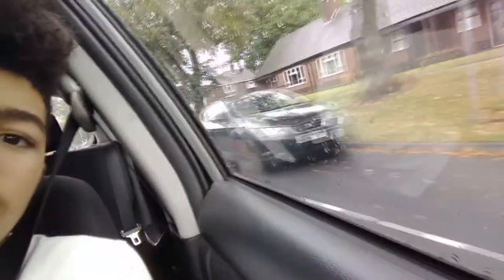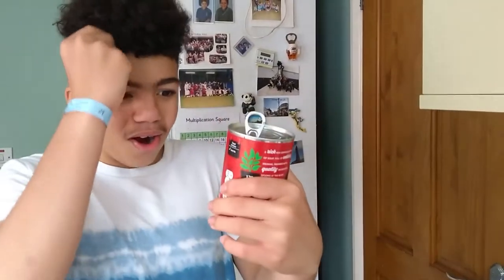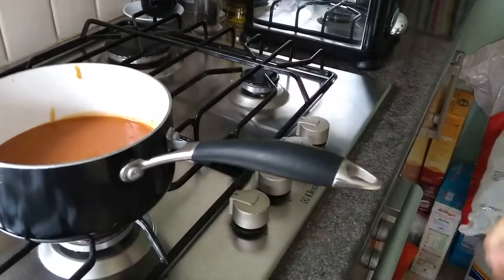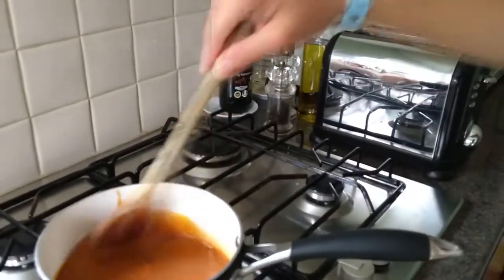VLOG#2 TRAMPOLINE PARK